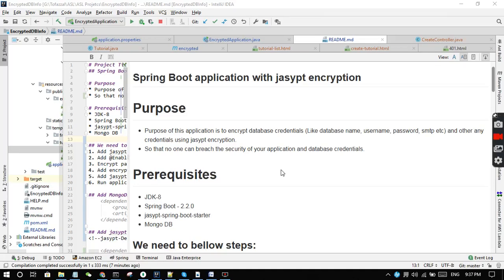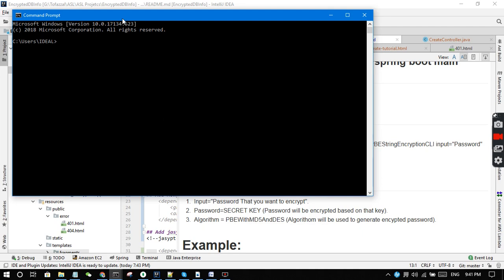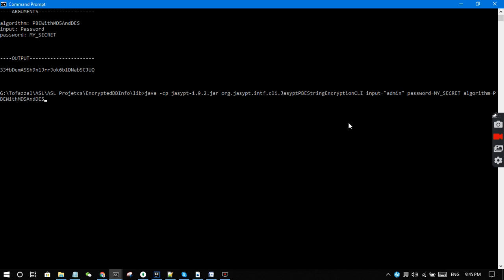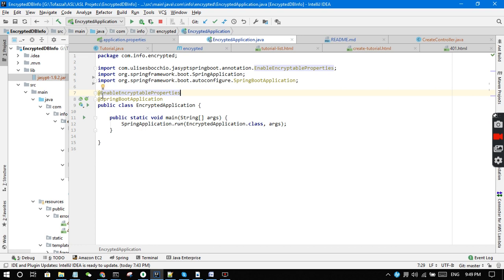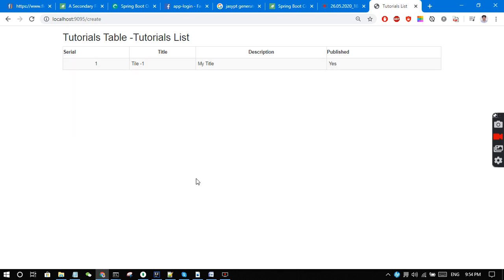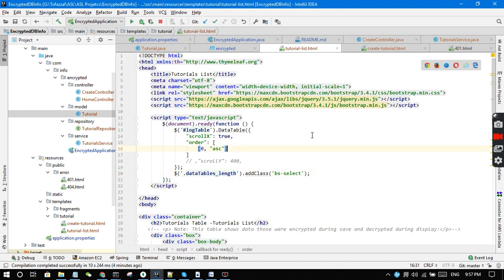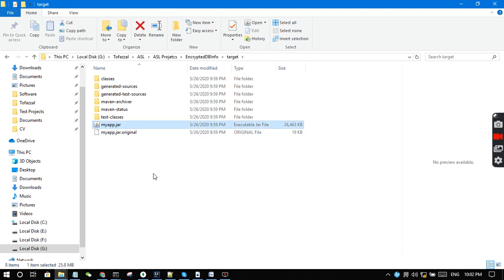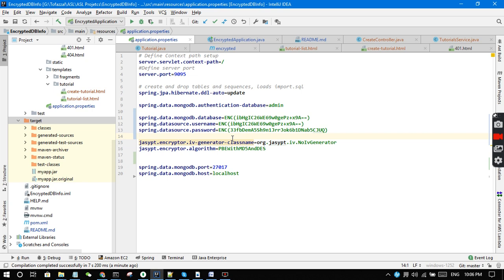Spring Boot Encrypt Database Credentials Using Jasypt